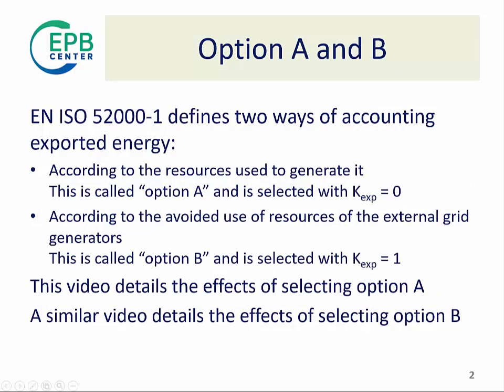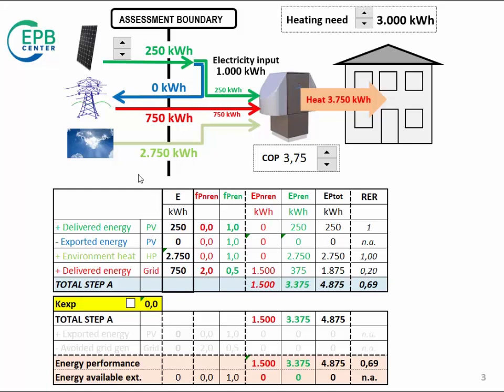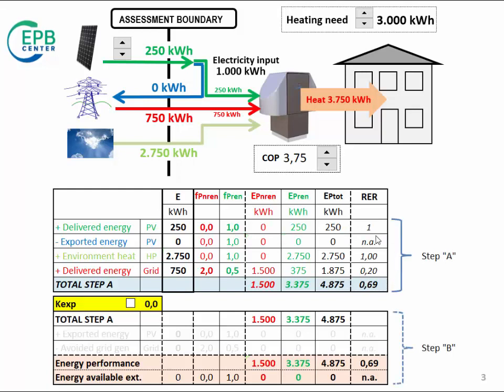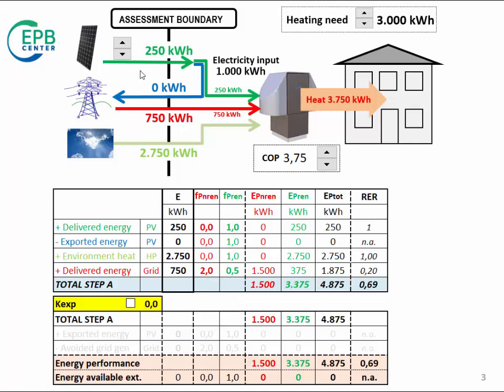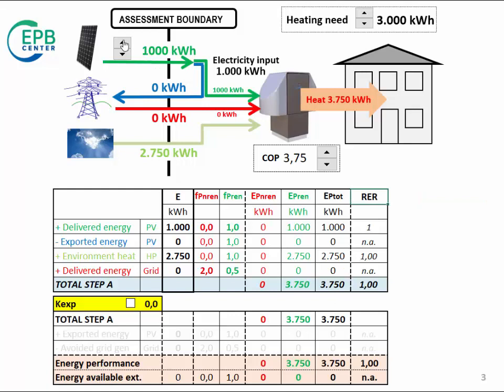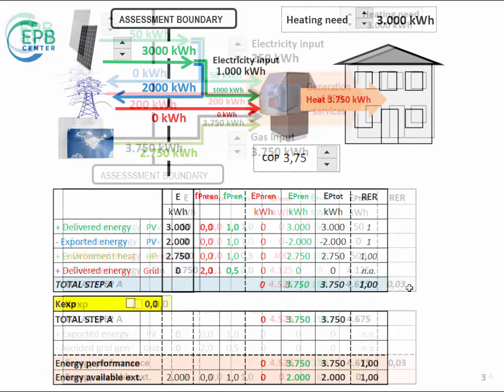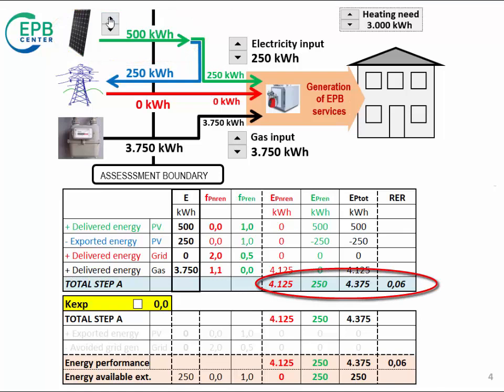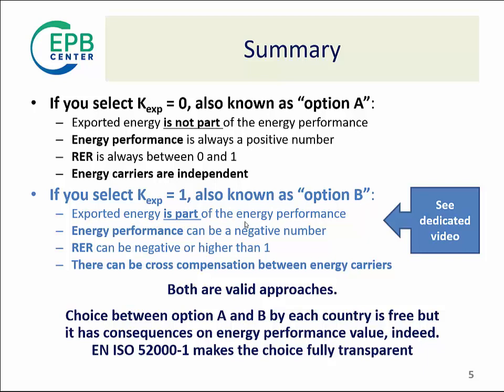EPB Standards Explained - 4. Exported energy option A